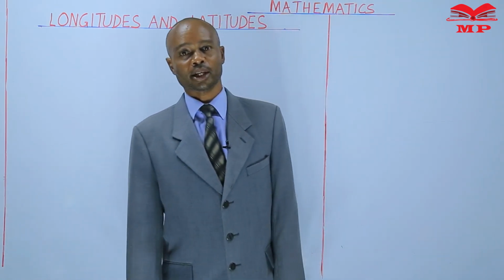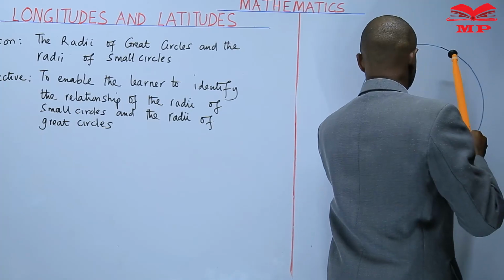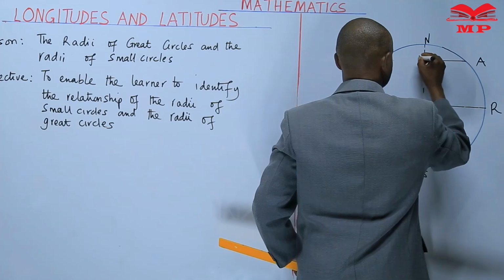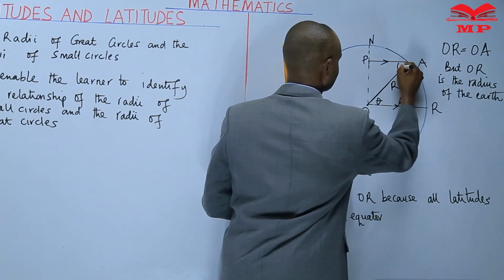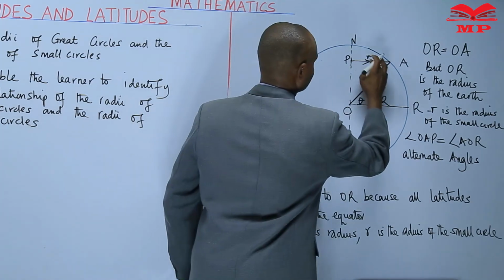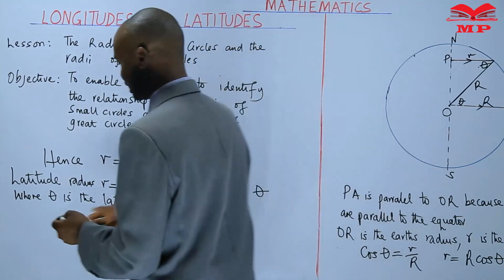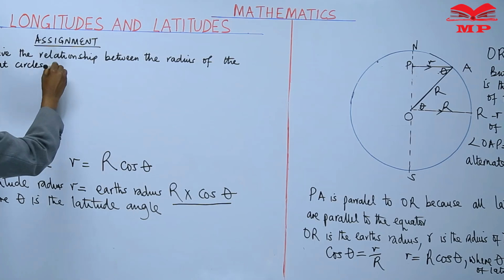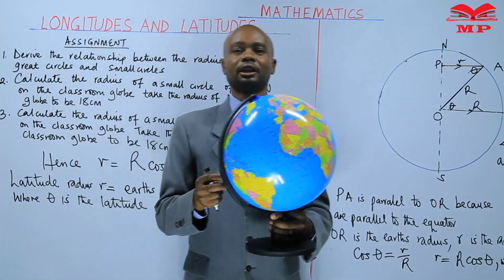Mathematics Form 4 - Radii of Great Circles and Small Circles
In this detailed Mathematics tutorial, you will discover:Definitions: Clear explanation of what constitutes a Great Circle (the largest circle on a sphere, passing through the center) and a Small Circle (any circle whose plane does not pass through the center).Great Circle Radius ($\text{R}$): Understand why the radius of any Great Circle (like the Equator or any meridian of Longitude) is always equal to the Radius of the Earth.Small Circle Radius ($\text{r}$): Learn that all Parallels of Latitude (except the Equator) are $\text{Small}$ $\text{Circles}$.The Formula Derivation: See the geometry behind the fundamental formula for calculating the radius of a small circle: $\mathbf{r = R \cos(\alpha)}$, where $\alpha$ is the angle of latitude.Worked Examples: Step-by-step calculations to find the radius of a small circle given the Earth's radius and the latitude.(Call-to-Action & Channel/Playlist Links)🔗 Next lesson: Calculating Distances Along Small Circles (Parallel of Latitude): [Link to your distance video]💡 Check out the full $\text{Earth}$ Geometry playlist here: [Link to your playlist]🚀 Don't forget to subscribe for more Form 4 Maths content!(Timestamps - Essential for SEO and user experience)TIMESTAMPS:0:00 Introduction & Topic Overview0:45 Defining Great Circles and their Radius ($\text{R}$)2:05 Defining Small Circles and their Radius ($\text{r}$)3:15 Derivation of the Small Circle Radius Formula ($\text{r} = \text{R} \cos(\alpha)$)6:30 Worked Example 1: Finding the Radius at $40^\circ\text{N}$9:15 Summary of Key Formulas🔑 Key Concepts (Tags/Keywords for YouTube)Great Circle Radius, Small Circle Radius, Earth Geometry, Longitude and Latitude, Maths Form 4, $\text{r} = \text{R} \cos(\alpha)$ Formula, Radius of Parallel of Latitude, Great Circle vs Small Circle, Radius of the Earth, $\text{KCSE}$ Maths, Sphere Geometry, calculating radius, small circle formula, great circle definition, math tutorial, high school math.## Hashtags#GreatCircle